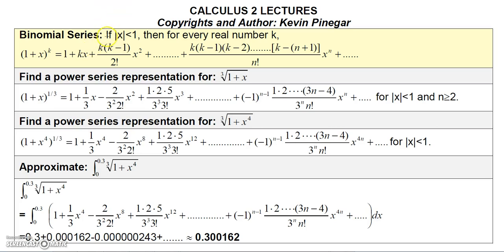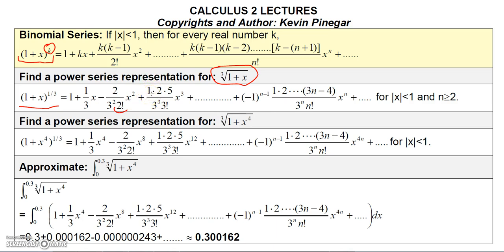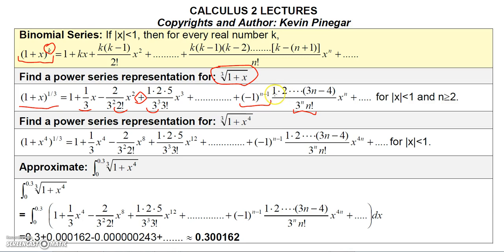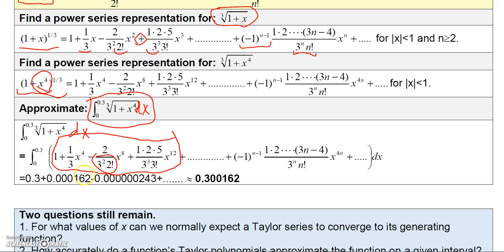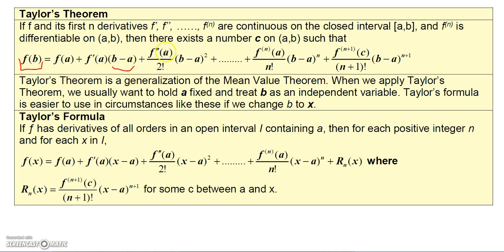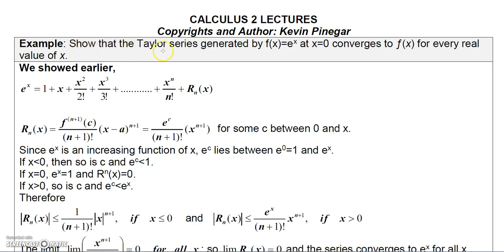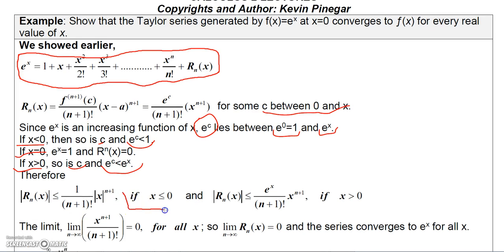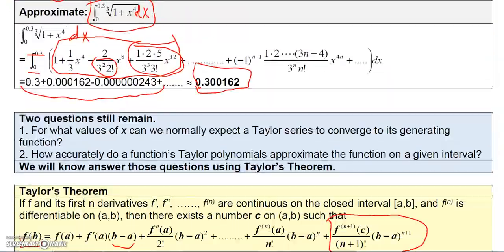9 8B Cal2 Infinite Series Taylor and McLauren Series Binomial Series Part 2 of 3